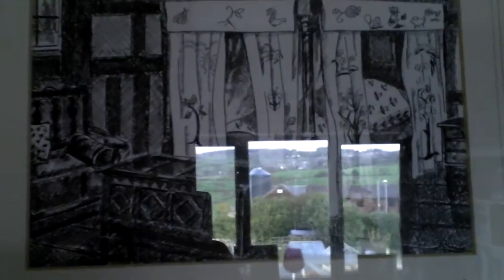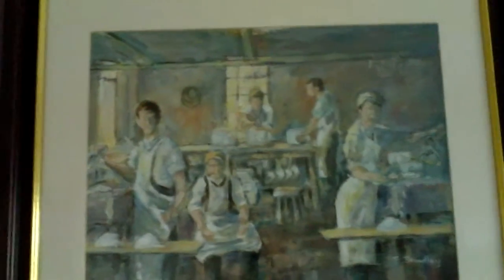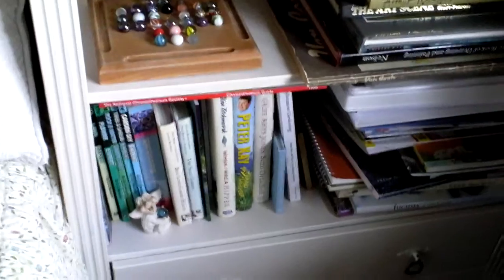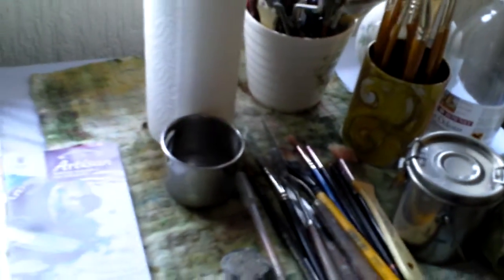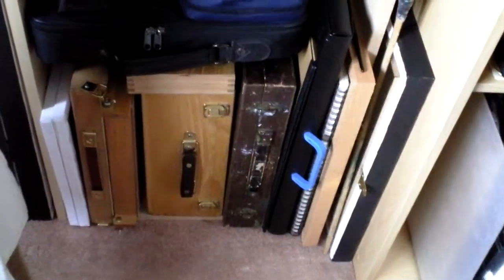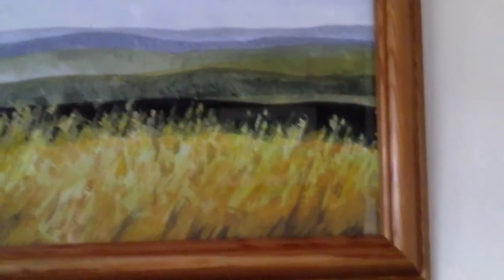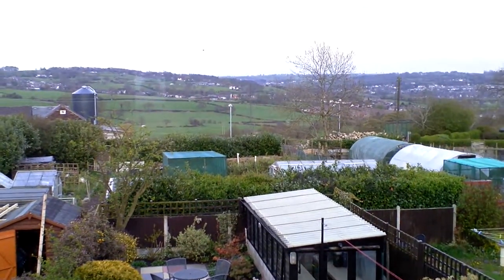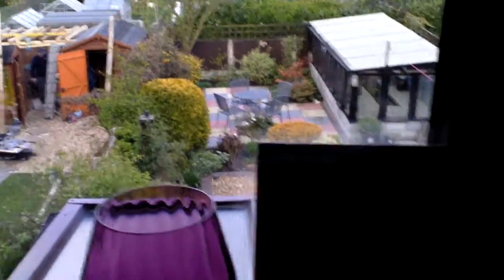My Art Studio / Plein air painter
This is my first attempt at doing a video of my art room, hopefully my next one will have much more art work to show...please add your comment's